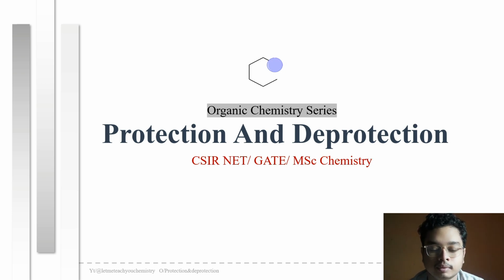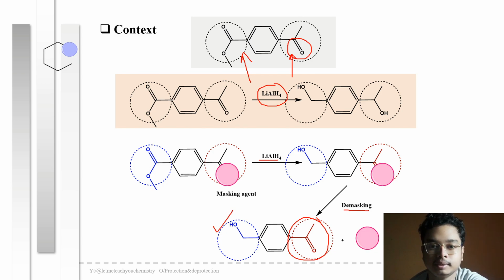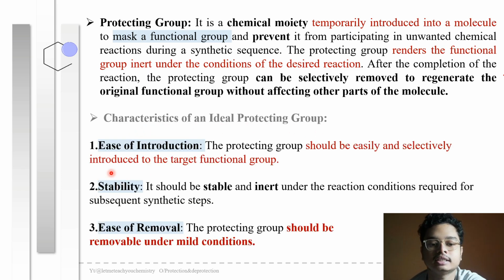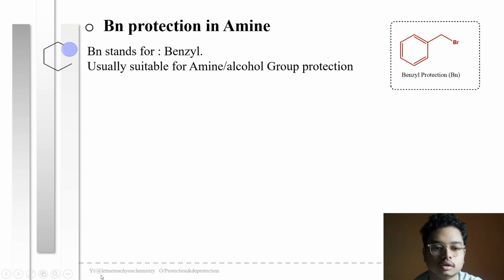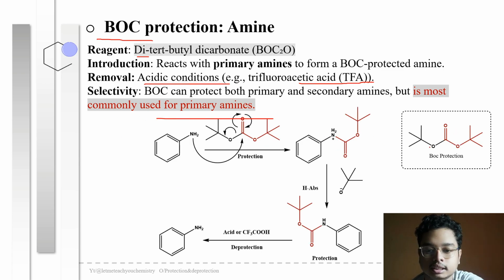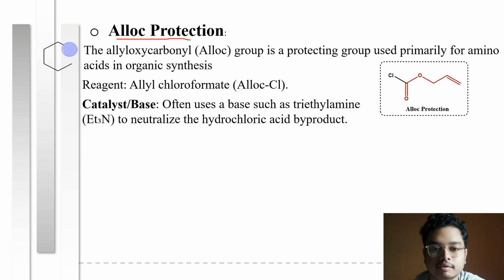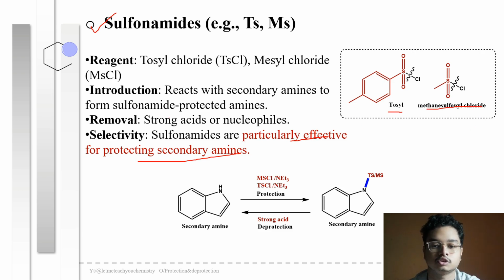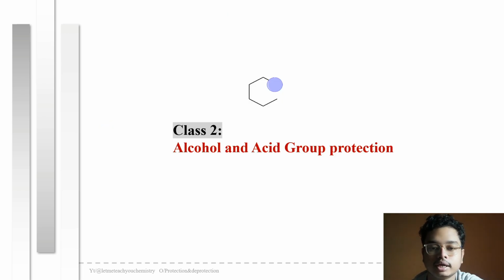Protection and Deprotection Methods Lecture 1 | Amine group Protection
Hello learners
In this lecture, I explored the various protection and deprotection strategies used in organic synthesis, with a particular focus on the protection of amine groups. I discussed different protecting groups, their applications, and the specific conditions required for both their installation and removal. This session was designed to provide a comprehensive understanding of how to manage functional group reactivity, ensuring efficient and targeted synthetic pathways.

Hope You Like the Lecture.